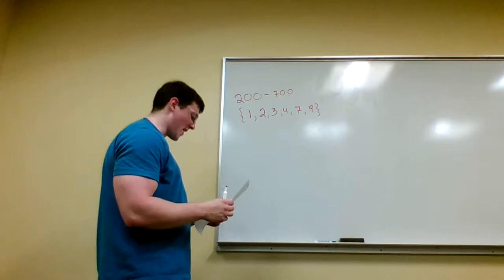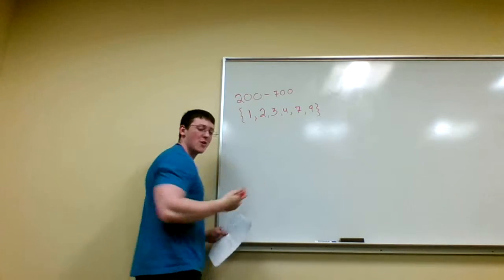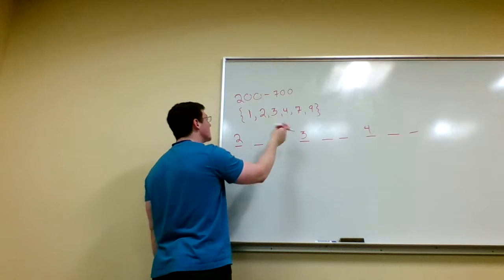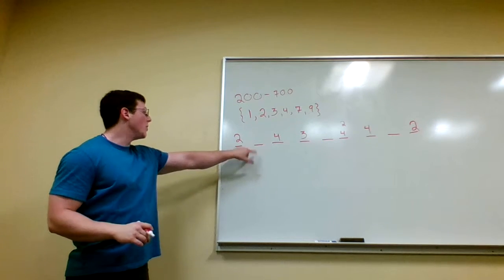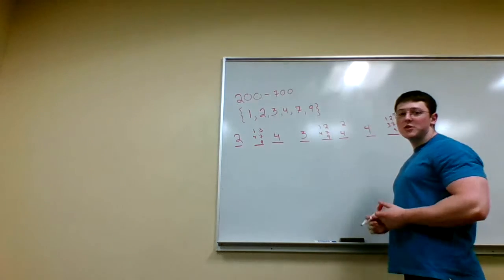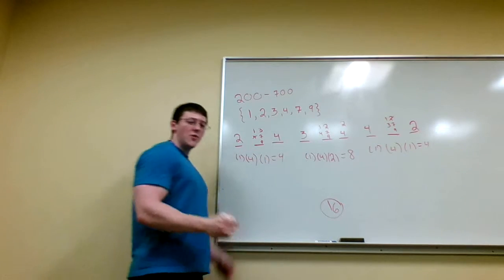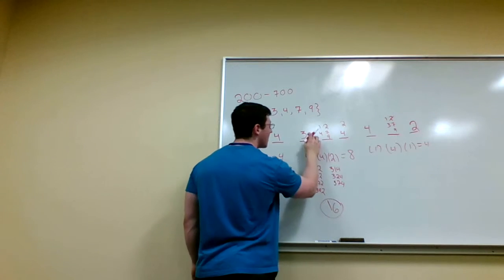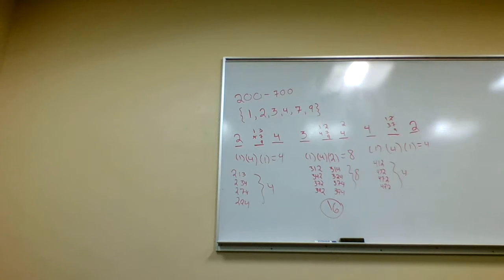Wiseman Week 3 Problem 9